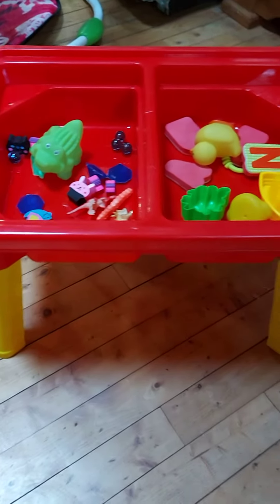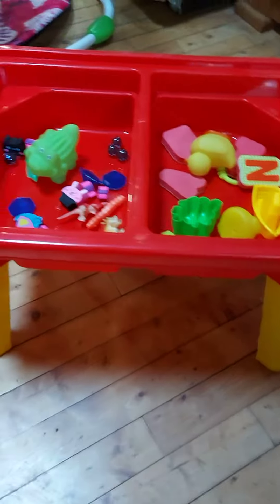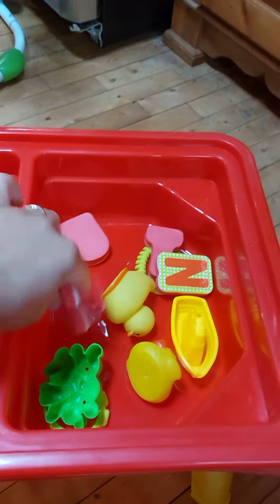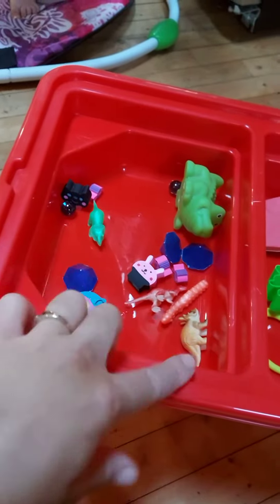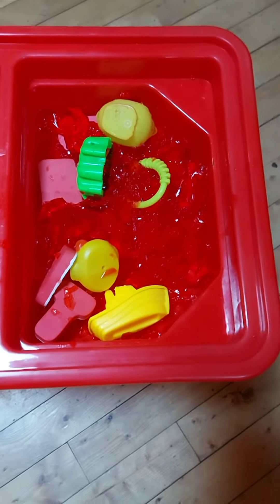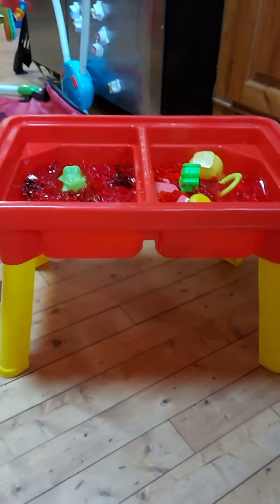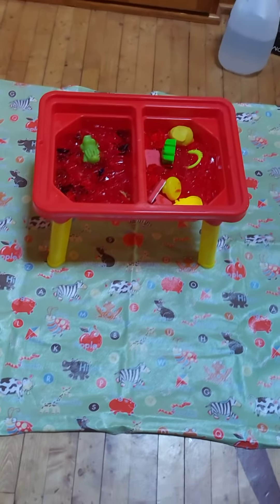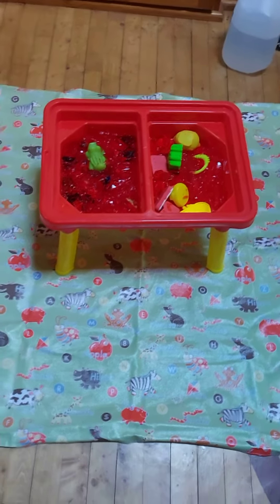Jello Activity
Sand/water station can be used for lots of activities so much fun 😊

👇Heres where to purchase 👇